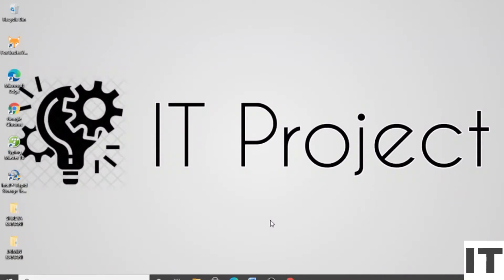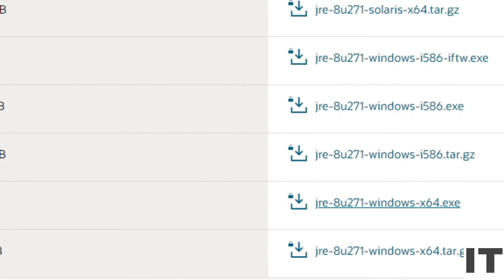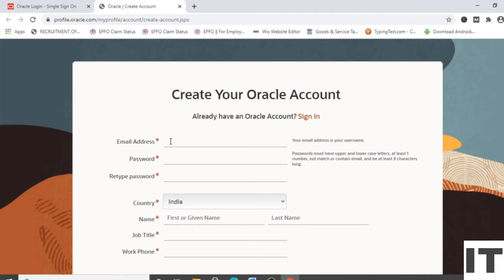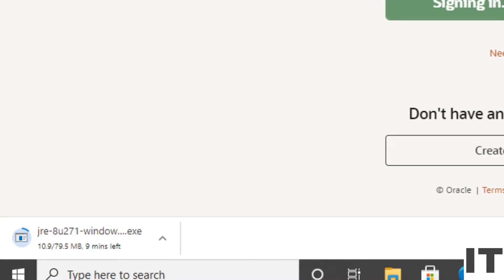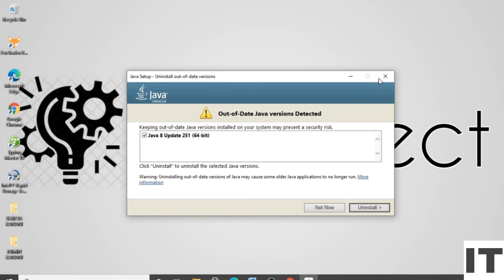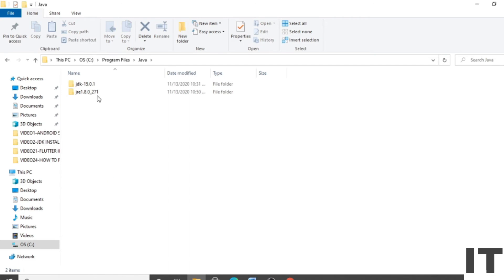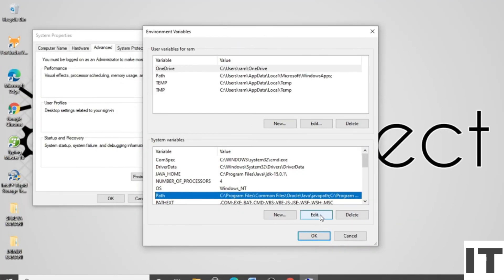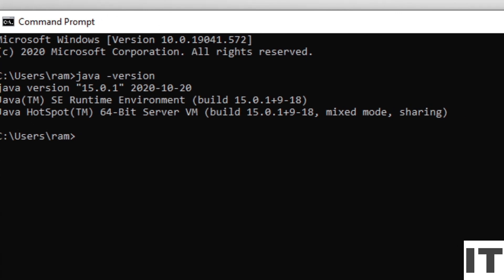How to download & Install Java JRE on Windows 10 | Java Runtime Environment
This video shows how to download & Install Java Runtime Environment on Windows 10.
JRE (Java Runtime Environment) is a software package that provides Java class libraries, Java Virtual Machine (JVM), and other components that are required to run Java applications. ~.~.~.~.~.~.~.~

 STEPS-
1-Go To the Browser Type “download JRE” 2-Click On First
3-Click On “JRE-8u251-windows-x64.exe. 4-Click On checkbox & Click on Download JRE-8u251-windows-x64.exe.
5-Sign in your account if you don’t have an Account then Create.
6-It’s Download, Double click on JRE-8u251-windows-x64 then click on YES. 7-Click on Install
8-It’s Start.
 9-It’s done
10-Set a Path. Type “env” in Search Bar & Click on “Edit the system environment variables”
11-Click On “Environment Variables” 12-Click on Path & Click on Edit
13-Click on New
14-Click on New, Past The Path C:\Program Files\Java\jre1.8.0_251\bin & Click on “OK-OK”
15-Open Command Prompt Type “java –version”.

KEYWORDS-
How to download & Install Java JRE on Windows 10.
How to download & Install Java Runtime Environment on Windows 10.
How to download Java Runtime Environment.
How to download Java JRE.
How to install Java Runtime Environment. How to install Java JRE.
Java
Java Runtime Environment.
Java Runtime Environment.
JRE.
JAVA.
Shreya Kanani.
Shreya's Stuff.
2020.

 THANKS❤